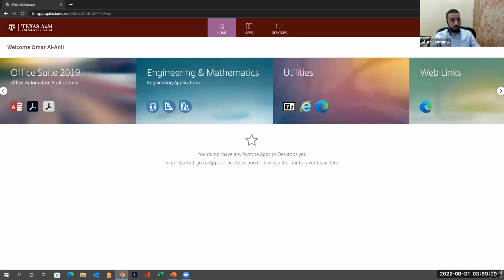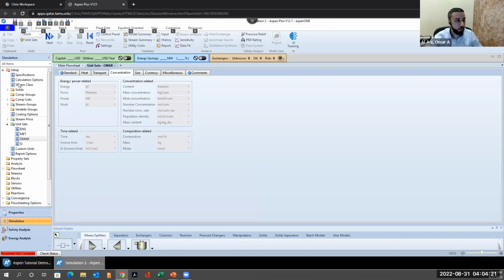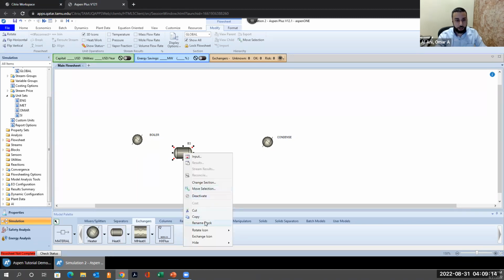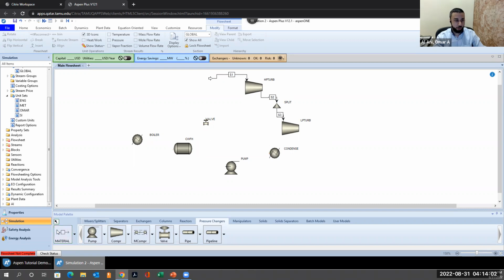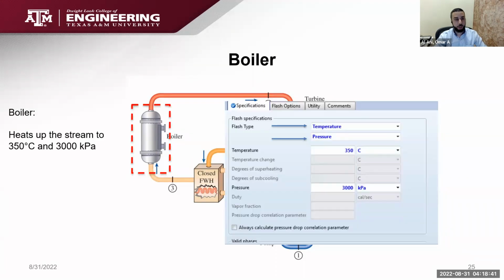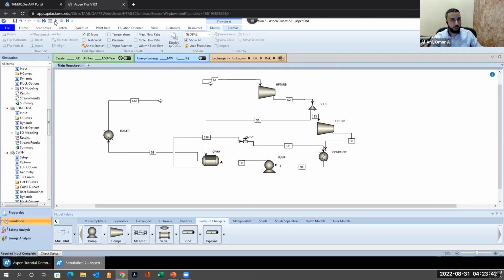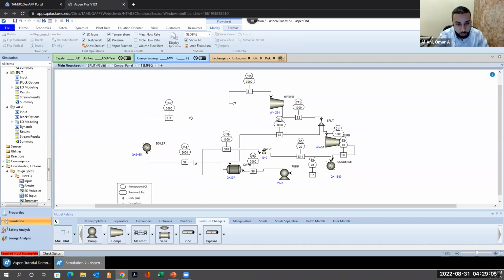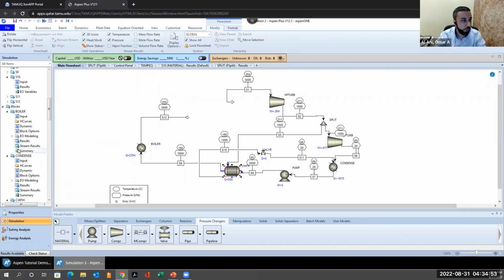Aspen Plus Tutorial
This is an Aspen tutorial going over a modified Rankine Cycle.

0:00 Setup of Aspen Plus
5:10 Component and Methods Setup
8:20 Placing Blocks
14:20 Placing Streams
19:09 Setting up Blocks
25:00 Running Simulation and Results
28:20 Design Specs